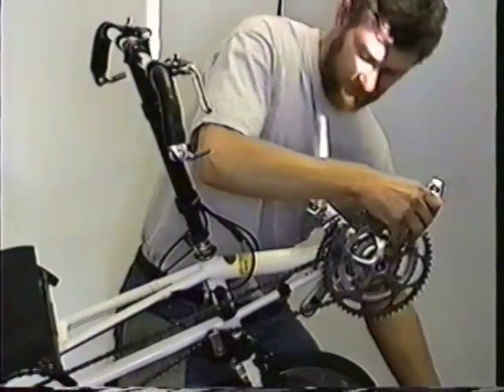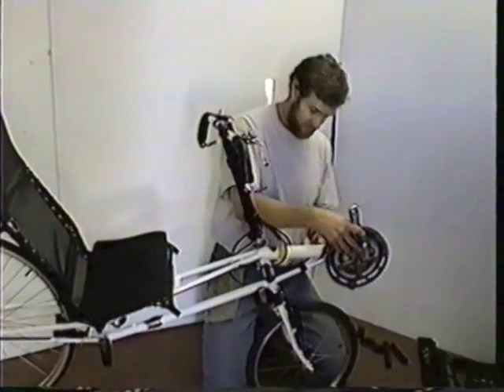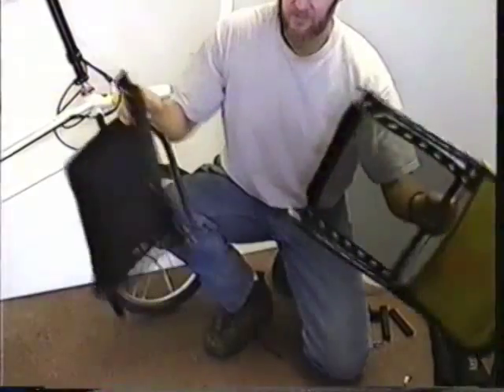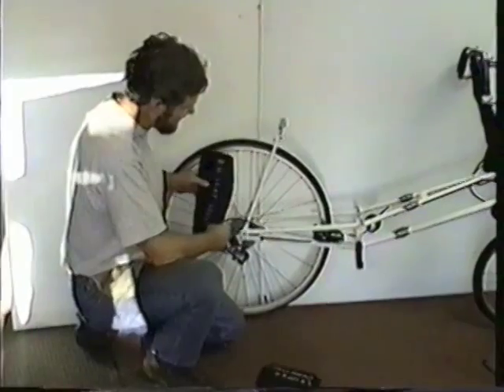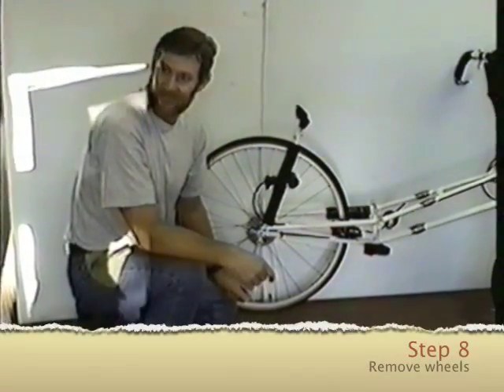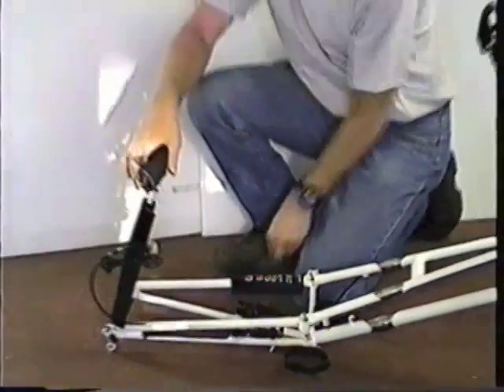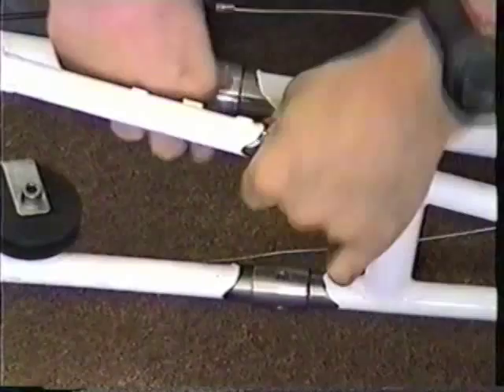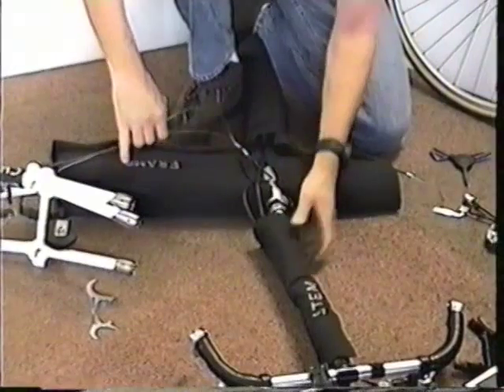P-38 Voyager disassembly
Disassembling your Lightning Cycle Dynamics P-38 Voyager prior to putting it into its case for shipping or travel. See our other video for packing instructions.